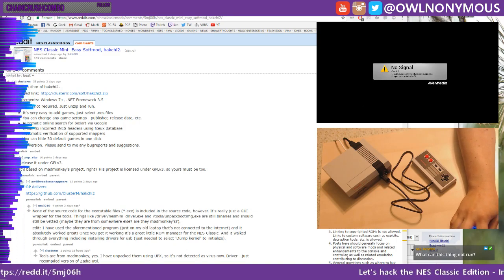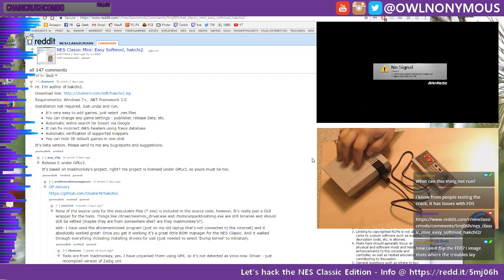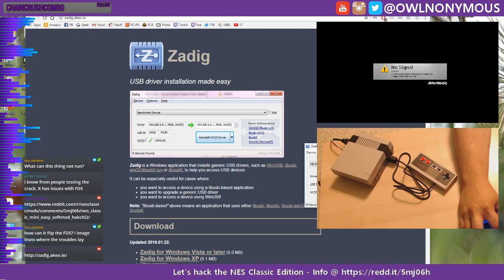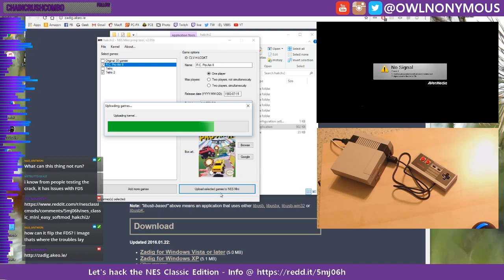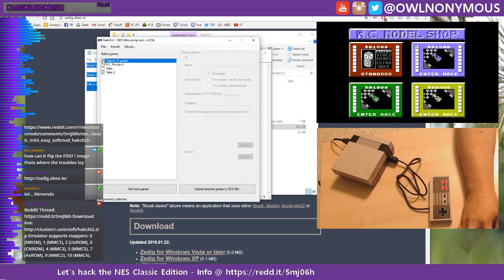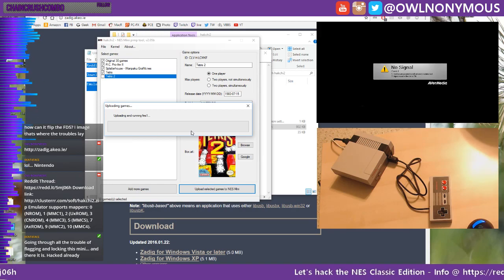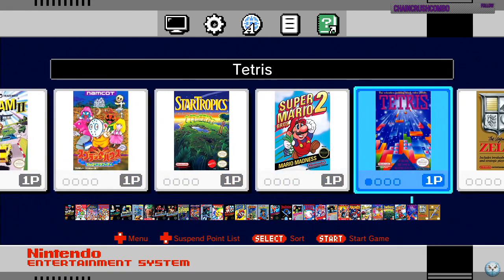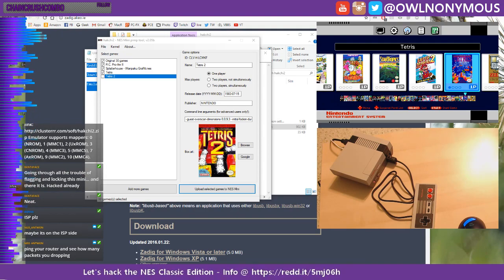Let's hack the NES Classic Edition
The new Hakchi2.11 for NES Classic  now supports 600+ games, folders, new mappers, and more. See my updated video for that install.

Join me as I add a few games to my NES Classic Edition.

Emulator supports mappers: 0 (NROM), 1 (MMC1), 2 (UxROM), 3 (CNROM), 4 (MMC3), 5 (MMC5), 7 (AxROM), 9 (MMC2), 10 (MMC4)

Please do not ask if I can supply ROMs. Google "NES complete rom set" to find what you need. Thanks

Plug in NES Classic via USB to computer. Hold RESET, then power on the system. Once you hear that windows has recognized a USB device, let go of RESET. Install drivers included in Hakchi2.zip under the drivers folder. If the driver install does not work, try Zadig The first time loading up hakchi2 you will have to dump and reup the kernel. After this hit 'Add more games' to add roms. Highlight each rom and hit 'Google' to add cover art. Once you have the games added that you want on the console hit 'Upload selected games to NES Mini'. You should be able to fit 40-80, depending on what roms and art you choose. If you uncheck 'Original 30 games', and add them manually, you will actually be able to add more games. Once hakchi2 is done, wait for the power light on the console to go off, then power cycle. Good luck!

When originally loading games, the console would give me a c8 error after loading 'Summer Carnival '92 - Recca (J) [!].nes'. I came to discover it was because there were characters in the rom name that were not compatible. To get the game to work, I renamed the file 'Recca.nes'. Doing that fixed the console, and added the game correctly.